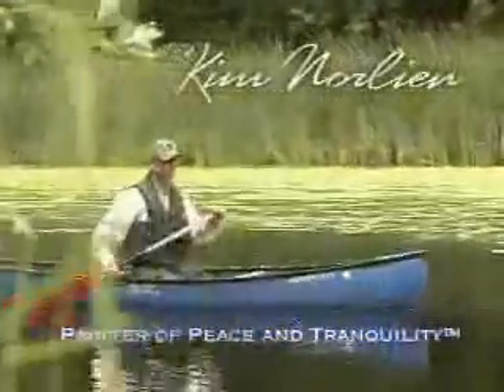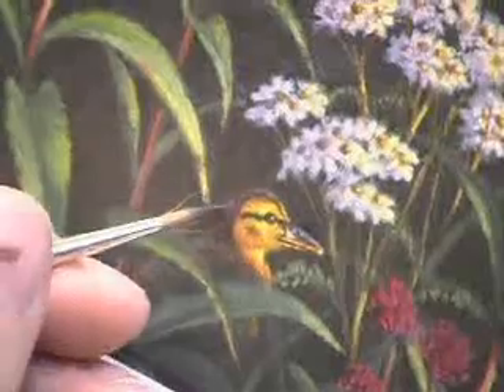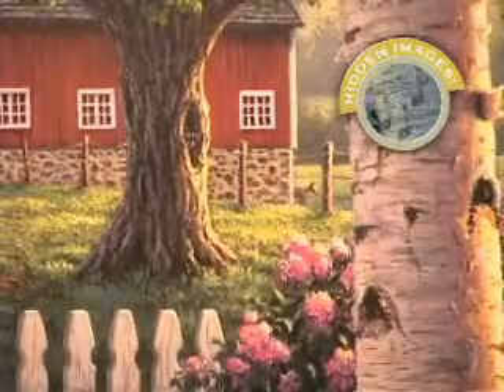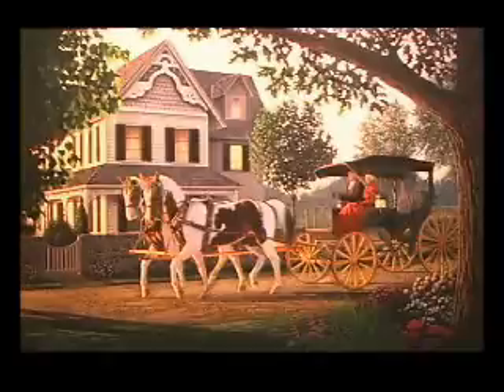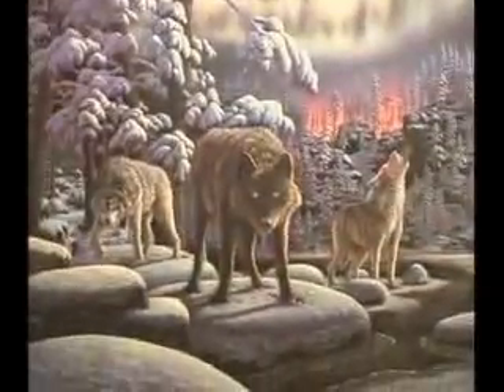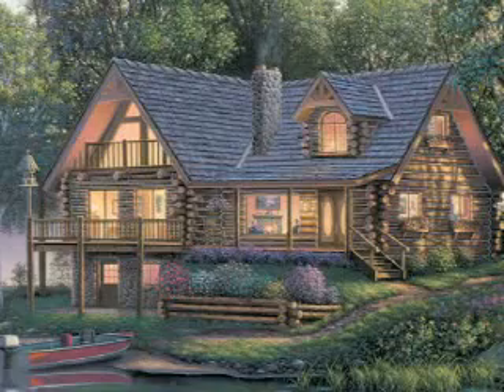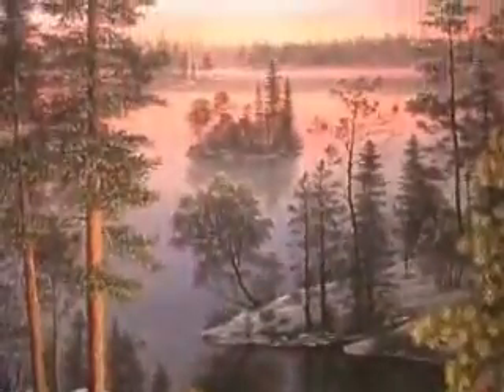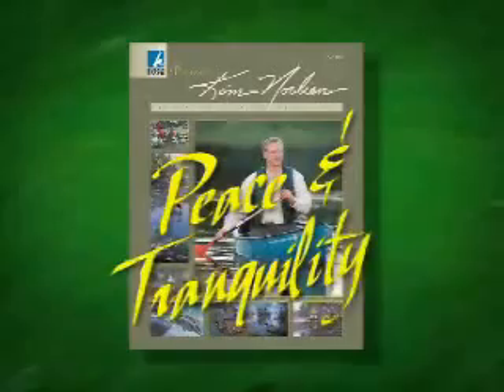Kim Norlien Artist Video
Kim Norlien Artist Biography, Video filmed in 2004